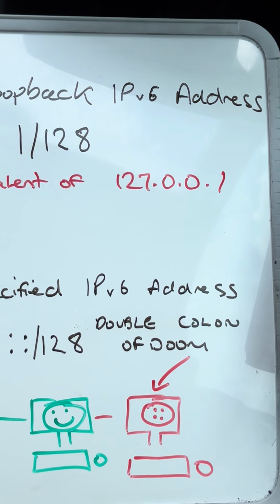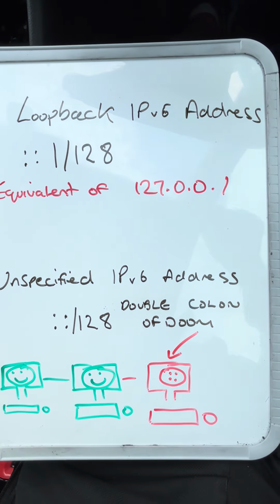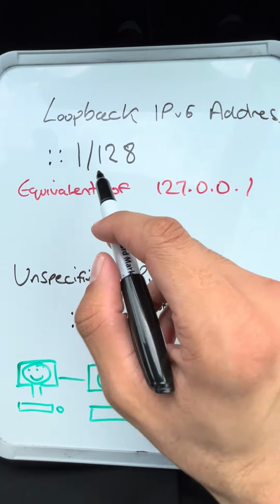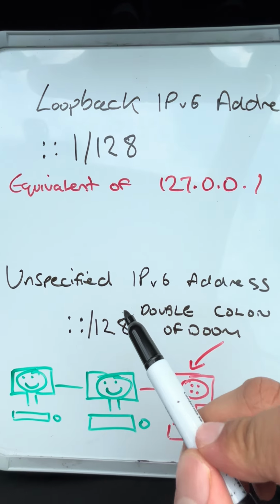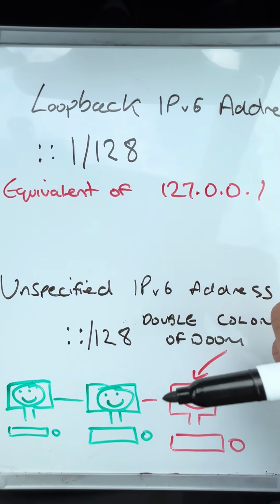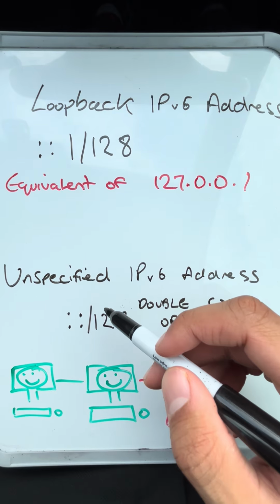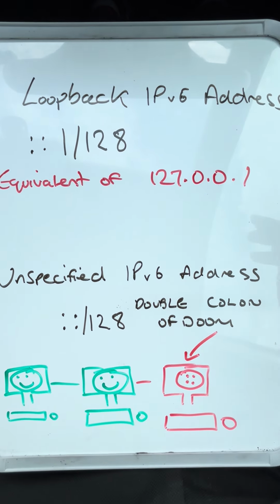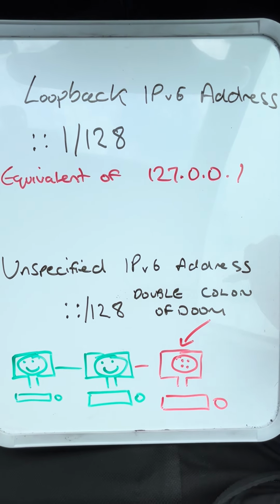IPv6 Unspecified Addresses vs IPv6 Loopback Addresses Demystified